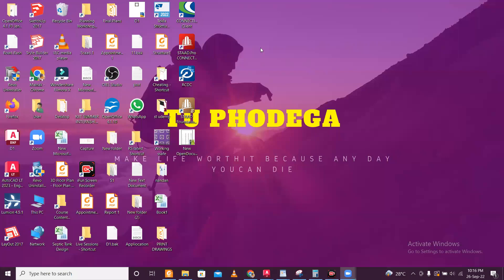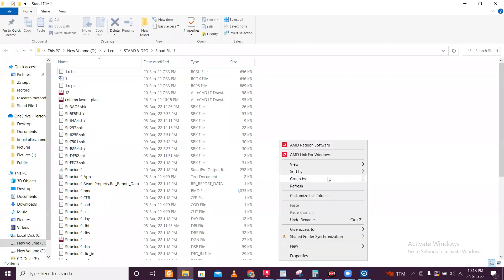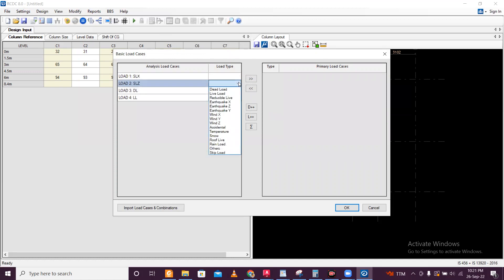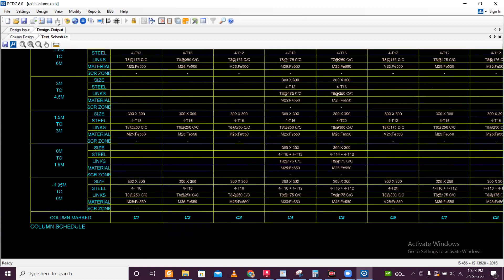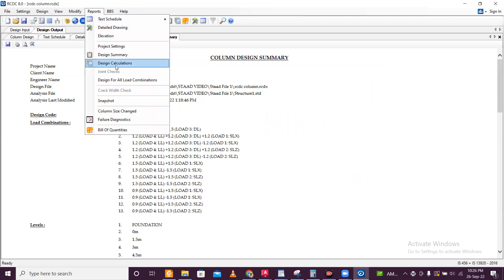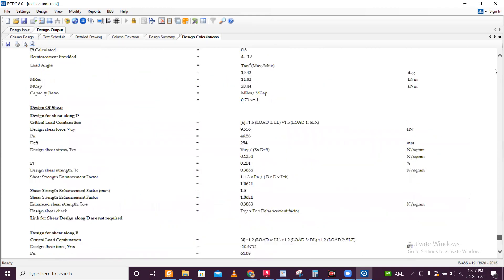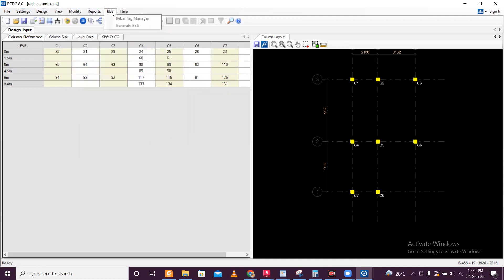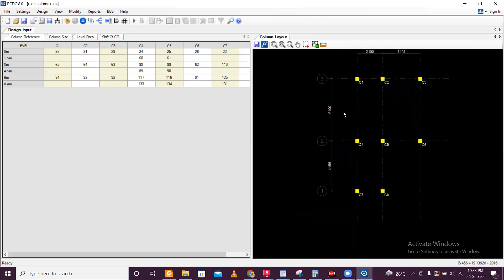Building Design in STAAD.Pro Course | Day 12 | Column Design and Detailing in RCDC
1.How to design column in RCDC Software
2. Column Detailing
3. Column BOQ
4.Column BBS